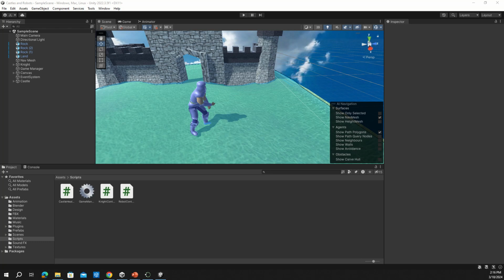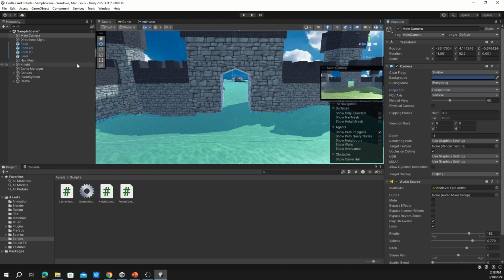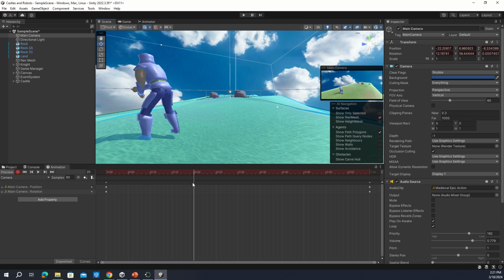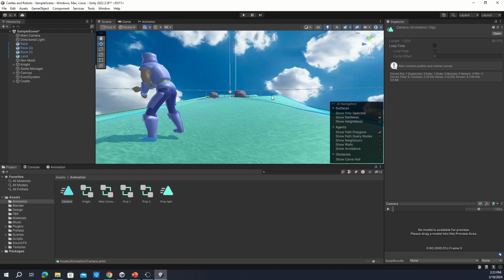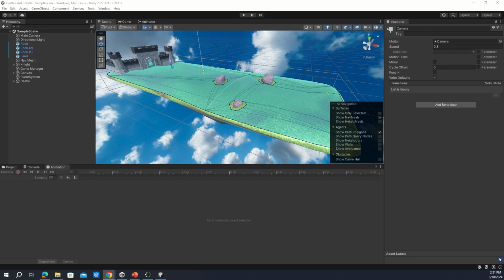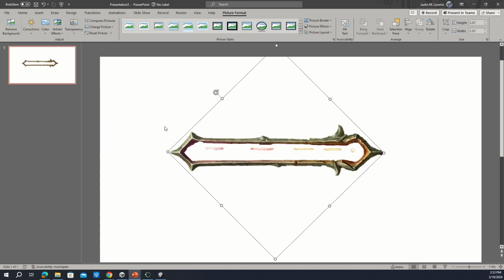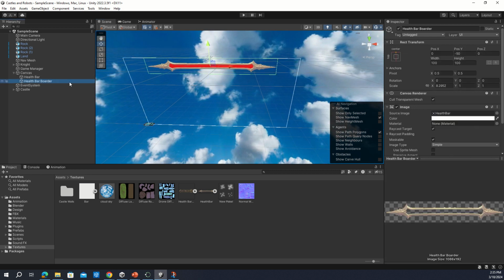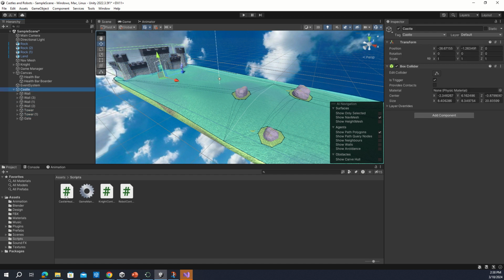Unity Project: Castles and Robots - Part 13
High School Game Design class activity Unity Blender